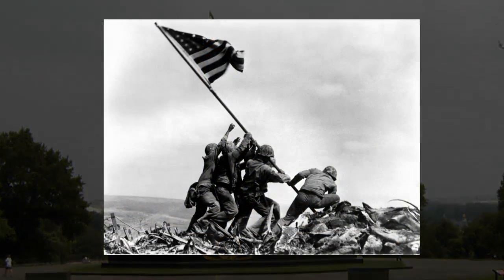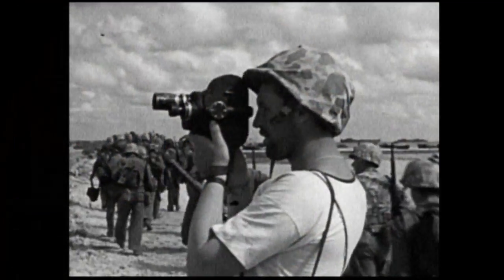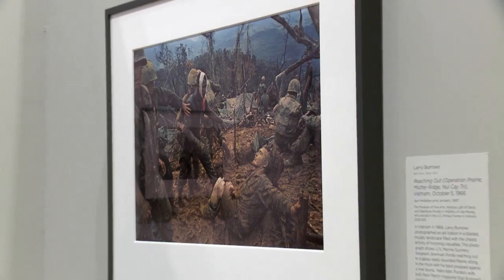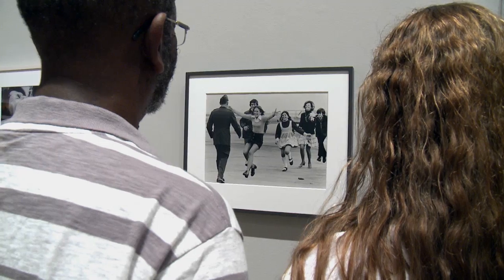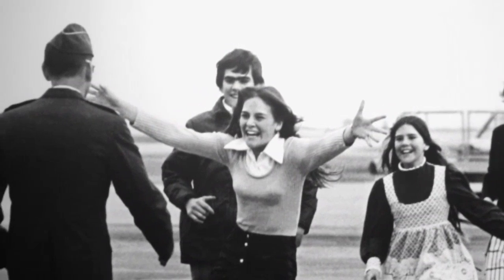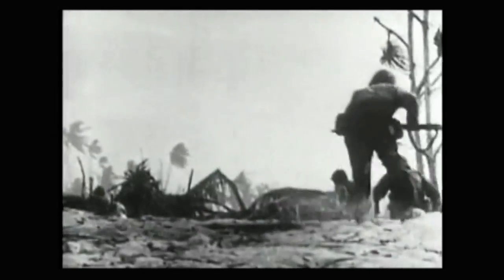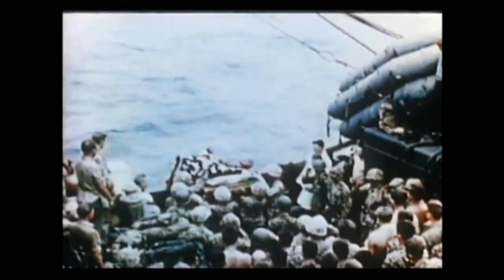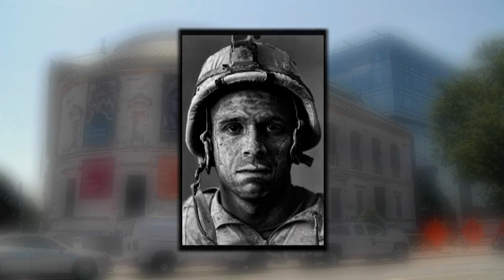WAR PHOTOGRAPHER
A segment on war photography in general and specifically on WWII photographer Norman Hatch, Academy Award winner for Documentary file for his 1945 movie on the battle of Tarawa.  Produced for "The American Veteran" show on the Pentagon Channel and on the YouTube Department of Veterans Affairs channel.
Producer:  George Dwyer
Photographer and Editor:  Estel Dillon